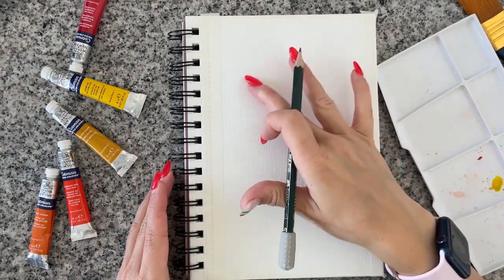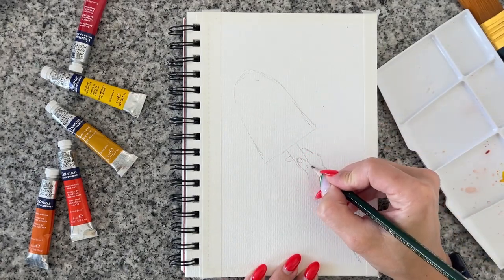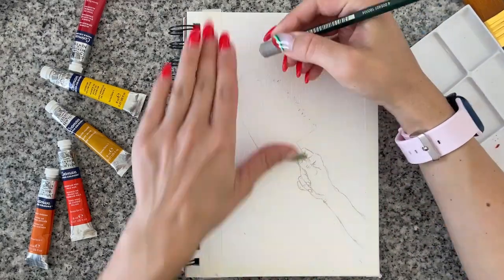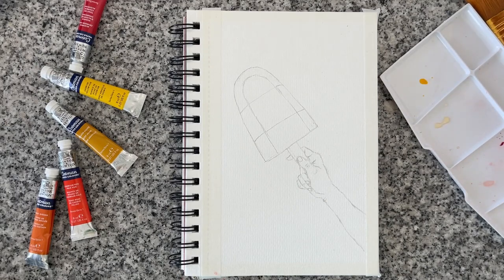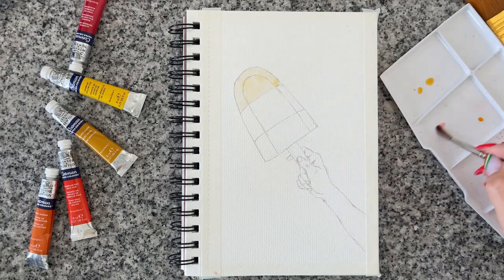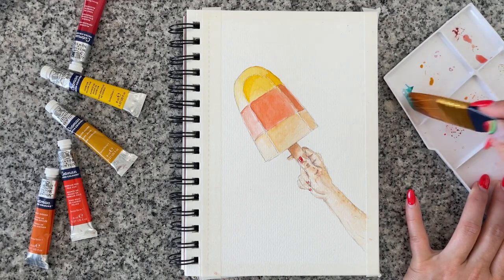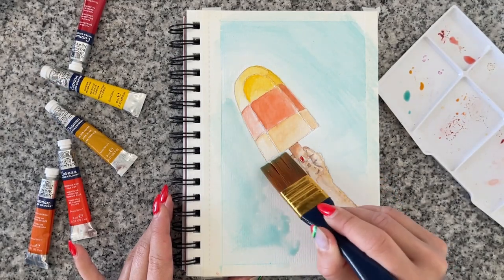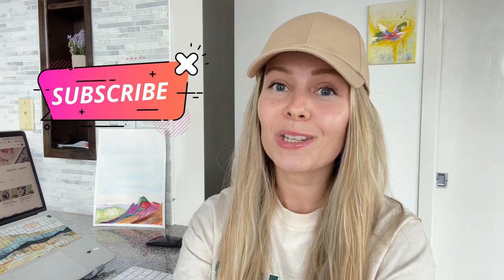How to Paint Colorful Ice Cream | Watercolor Tutorial | Gotta Watch!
Hello world!
New video is here!
Since it’s summer, I guess many people are eating ice cream more than they actually need haha But how about painting? You can turn it into a card or a wall decoration!

I like to paint ice cream (well, you already know I like to paint any type of food haha) and I decided to make a tutorial and show you how I’m using lines, colors, and shades to create that desirable volume and 3D look as we ALL desire when it comes to painting.

Hope you’ll find the video interesting (I mess up a few things in it, so it is also funny) and educational.

XoXo

Art supplies:
Van Gogh Botanical Watercolor Set of 24 Pens
Paper is acid free, heavy weight 5.5in x 8.5in (14cm x 21.6cm), 140lb (300g).

Brushes: Winsor & Newton 3, Winsor & Newton 4, Big Flat Brush
Pencil: Faber-Castell HB

Colors used:
Transparent Yellow Medium
Pyrrole Orange
Indian Yellow
Permanent Red Light
Burnt Umber
Raw Sienna
Cerulean Blue
Green Deep